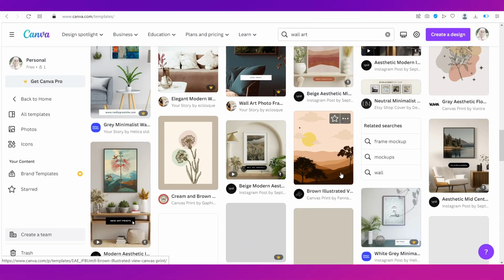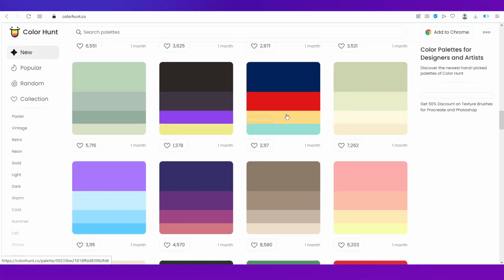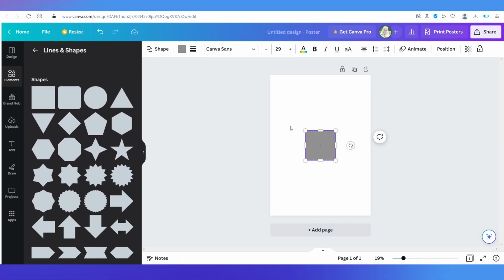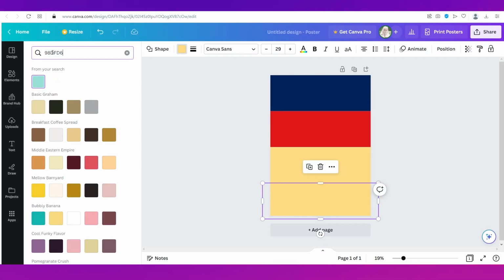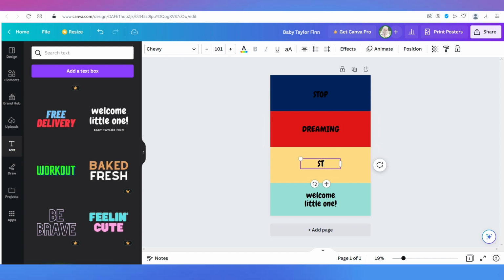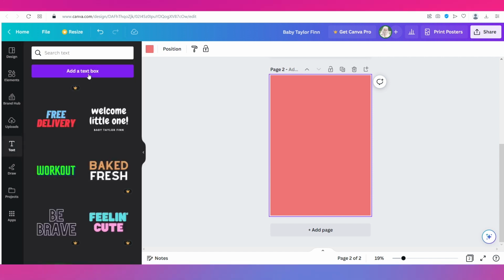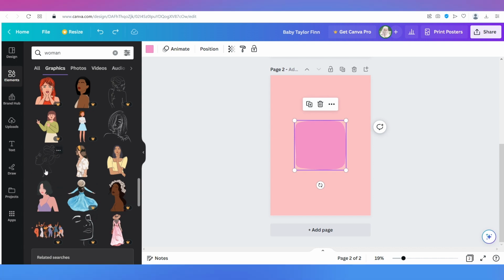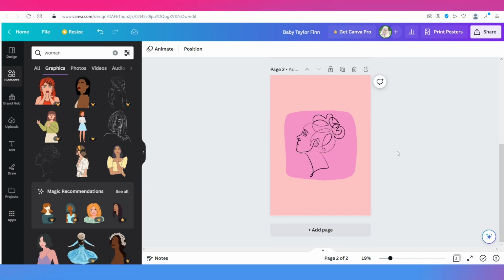How To Create Printable Wall Art On Canva (2023)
Are you looking for a way to create stunning wall art for your home or office? In this video, I'm going to show you how to create beautiful printable wall art using Canva in just a few minutes. Learn the step-by-step process of creating high-quality wall art that will make your space look amazing and impress your guests! Get ready to take your interior design game to the next level with Canva!